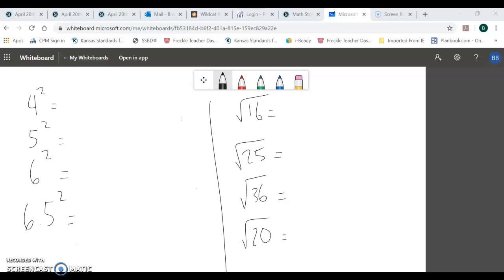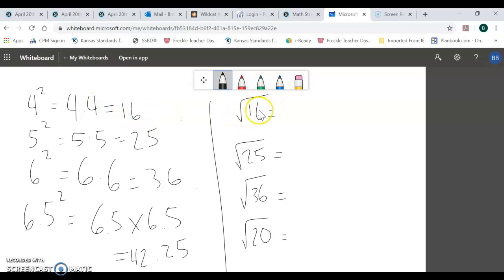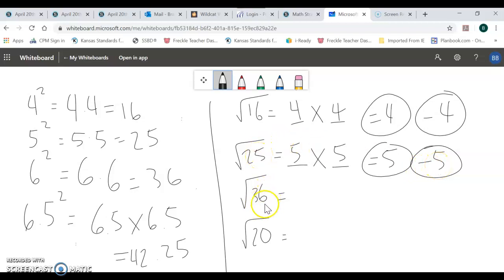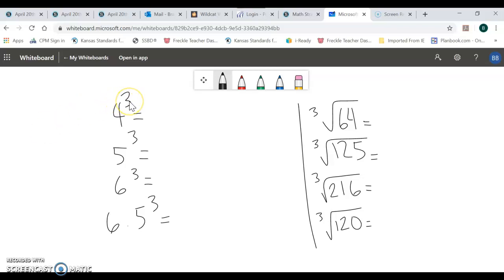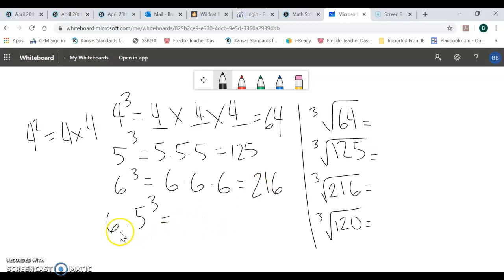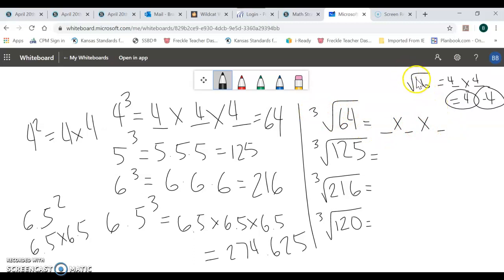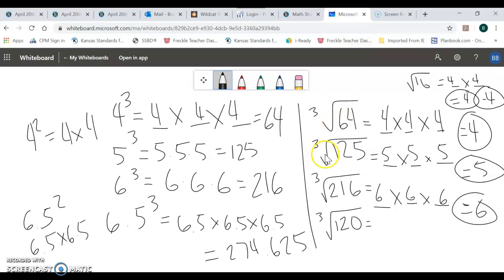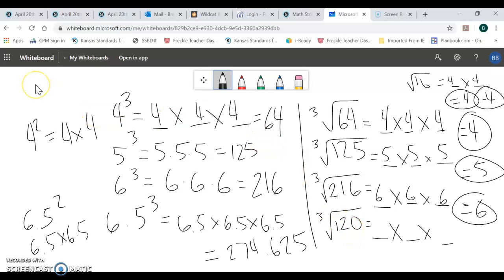Square, Square Root, Cube, Cube Root Numbers Review